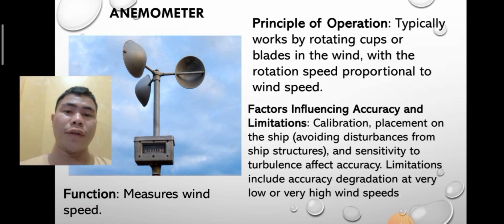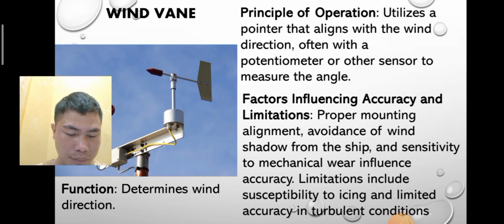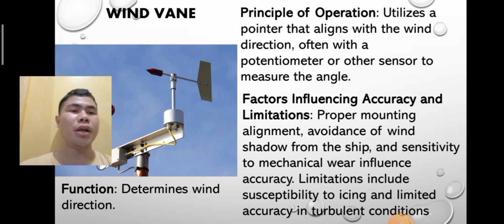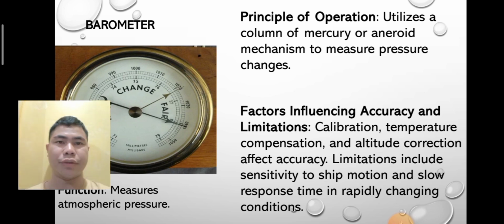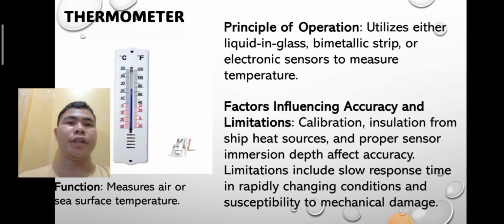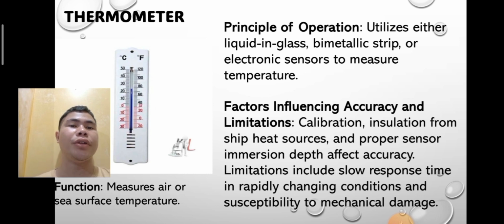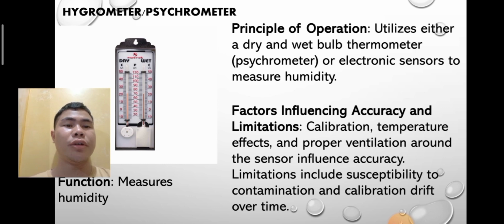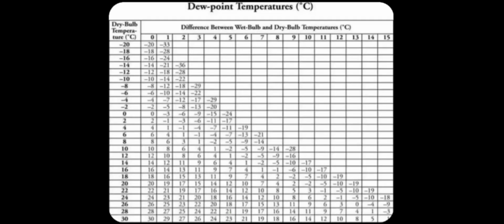Different Types of Shipborne Meteorological Instruments